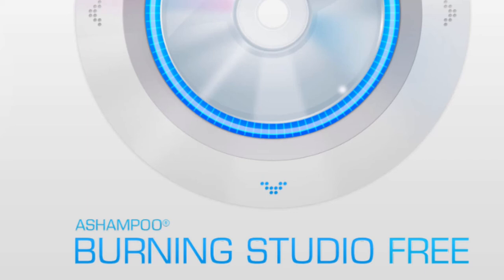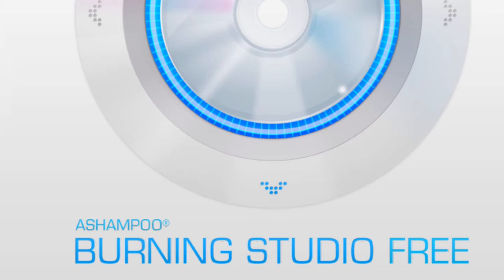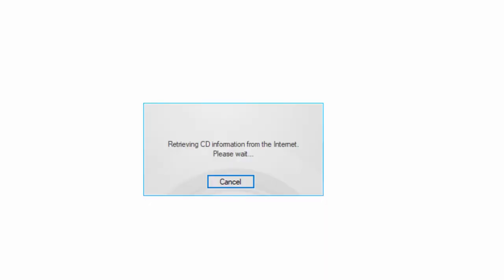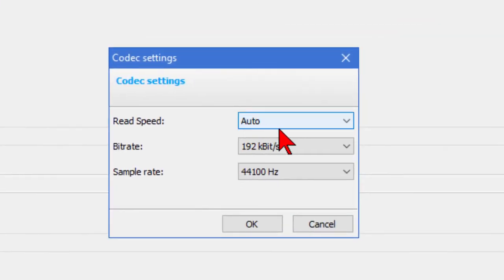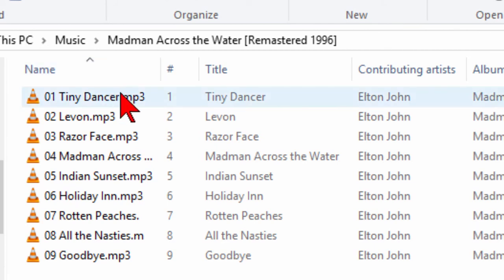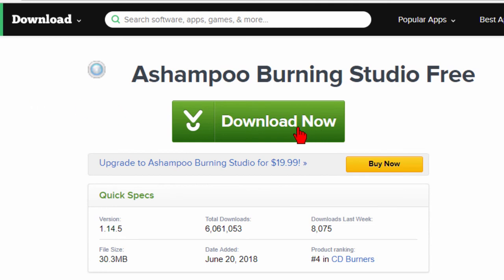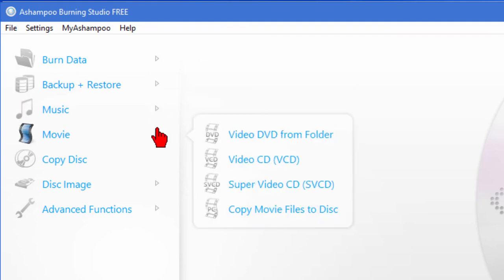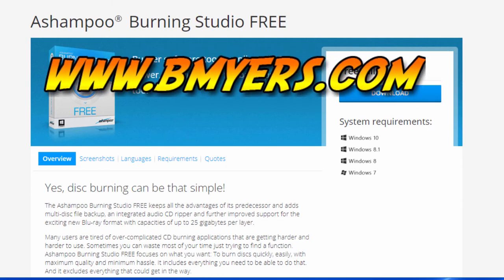Convert music on CDs to MP3 - Rip using free BurningStudio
Here's the quick and easy way to convert all your music CDs into MP3 files using free Burning Studio Free. find it